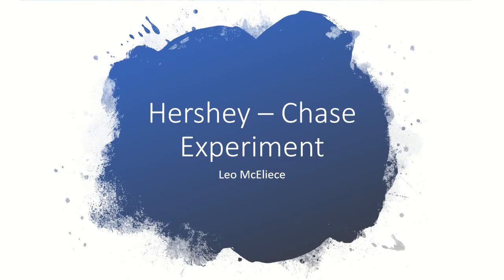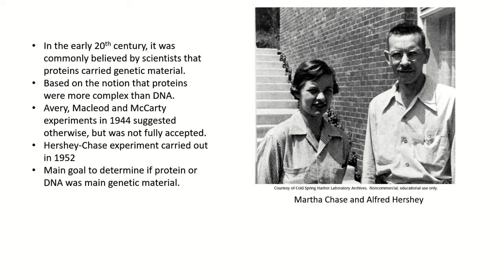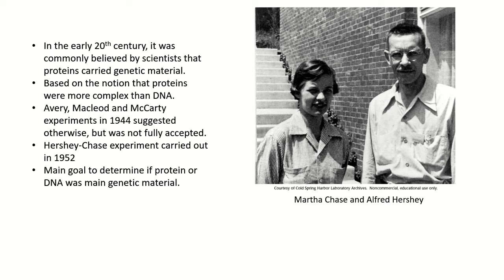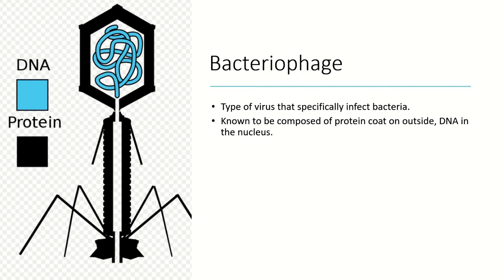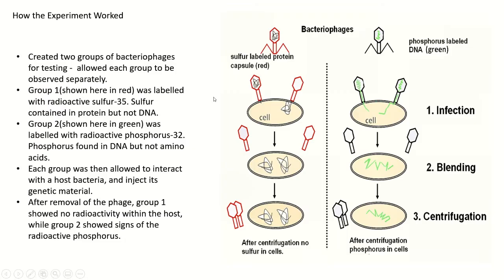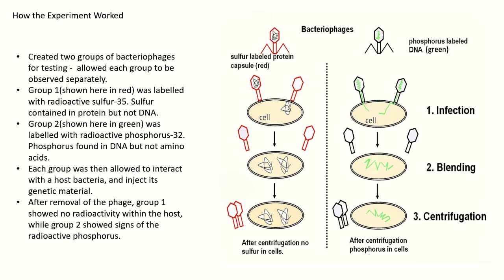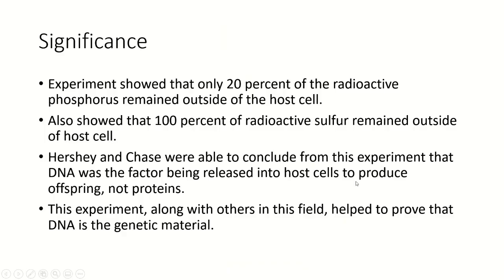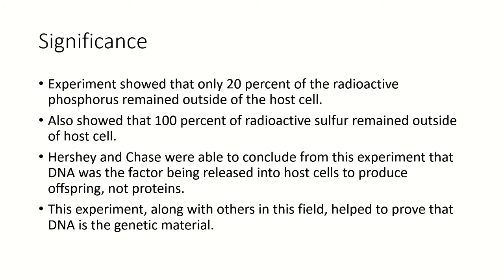Genetics 311 Exam 3 Video 1 - Hershey Chase Experiment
References-